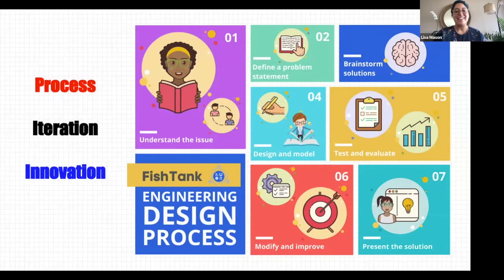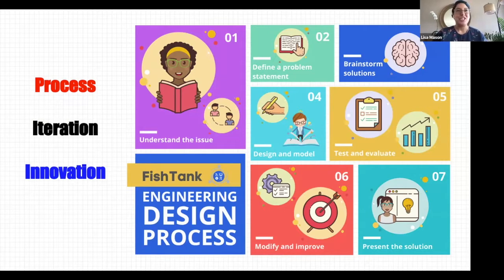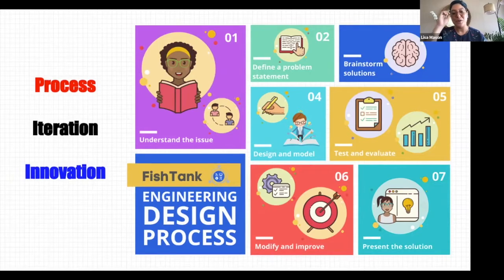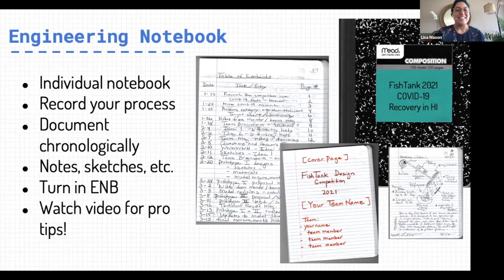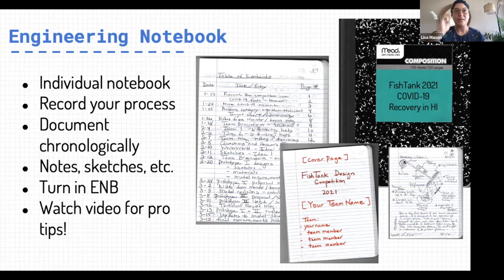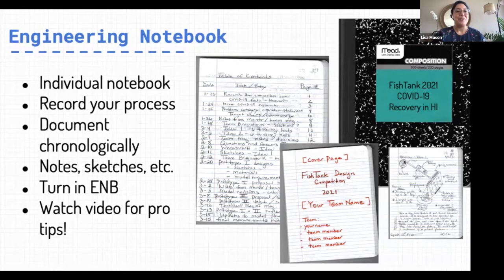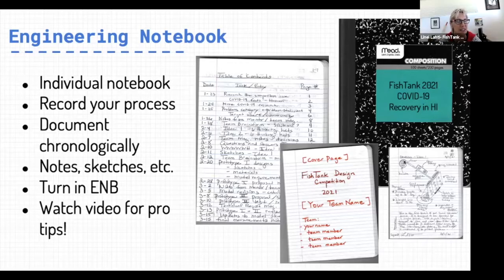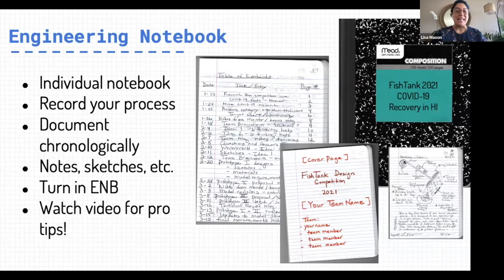FishTank Launch: EDP & ENB - Mrs. Lisa Mason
Mrs. Lisa Mason is a conservation biology graduate student who has helped put together many of the training materials teams will use during the competition. In this video, she talks a bit more about the engineering design process and introduces you to the engineering notebook.